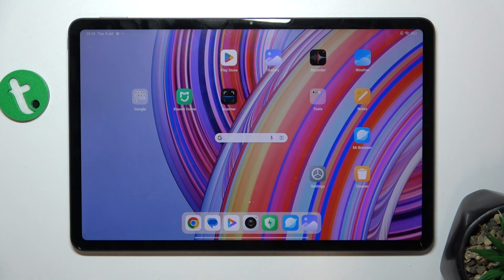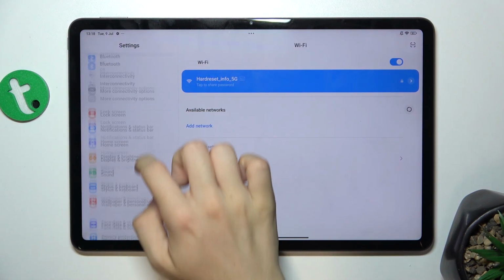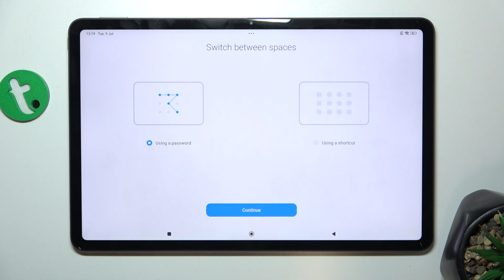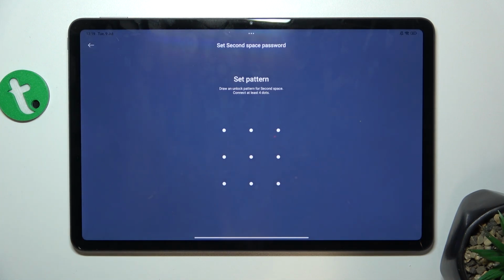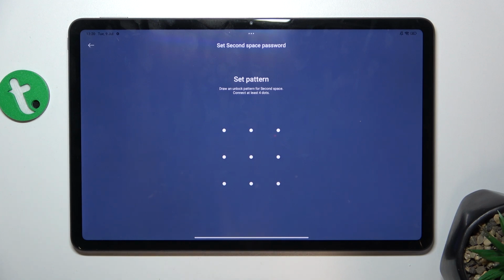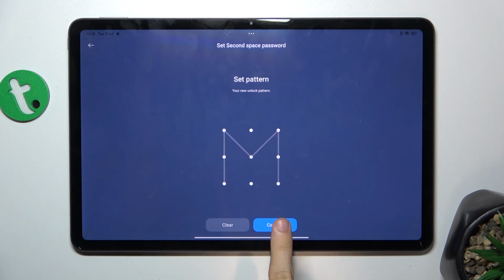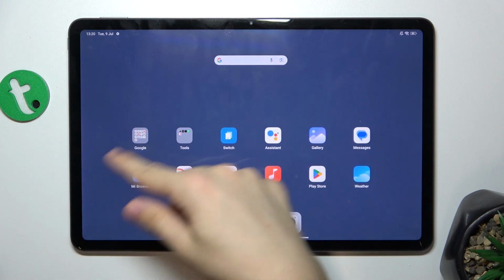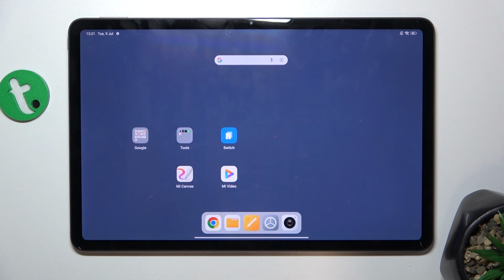Redmi Pad Pro - How to Create Second Space for Two Users - Manage Multiple Accounts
In this tutorial, we'll demonstrate how to create a Second Space on your Redmi Pad Pro tablet, allowing two users to use one device with separate accounts. Creating a Second Space is ideal for users who want to keep personal and work data separate or share the device with family members without mixing content. The Redmi Pad Pro offers a seamless way to set up and manage multiple user accounts, ensuring privacy and organization for each user. We'll walk you through the process of creating and customizing the Second Space, including switching between spaces and managing settings. Whether you're looking to enhance privacy or share your device efficiently, join us as we explore how to create a Second Space on the Redmi Pad Pro.

How to access Second Space settings on the Redmi Pad Pro
How to create and set up Second Space on the Redmi Pad Pro
How to switch between Main Space and Second Space on the Redmi Pad Pro
Tips for managing settings and privacy in Second Space on the Redmi Pad Pro
Understanding the benefits of using Second Space on the Redmi Pad Pro